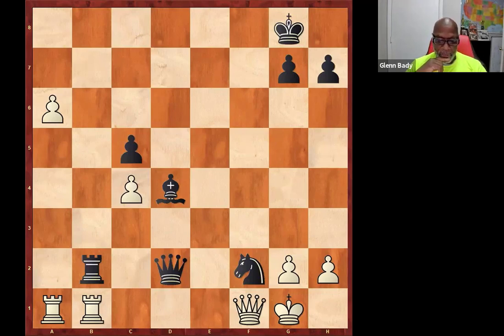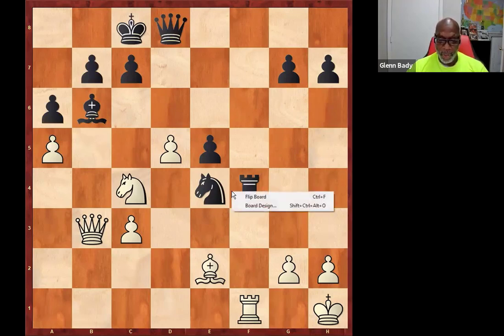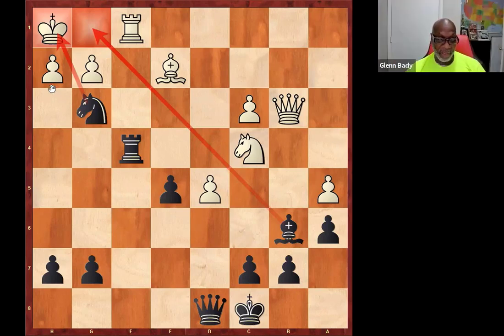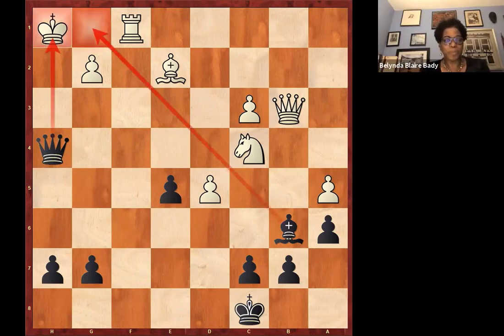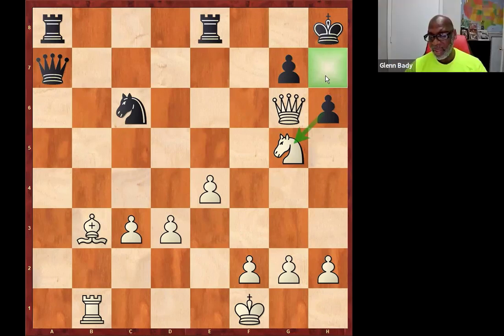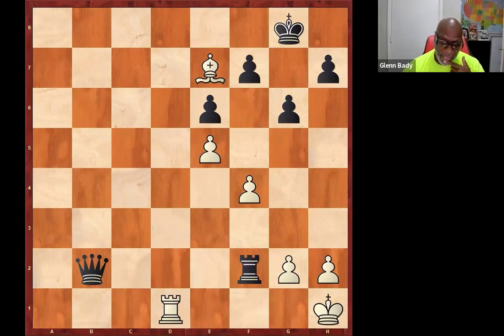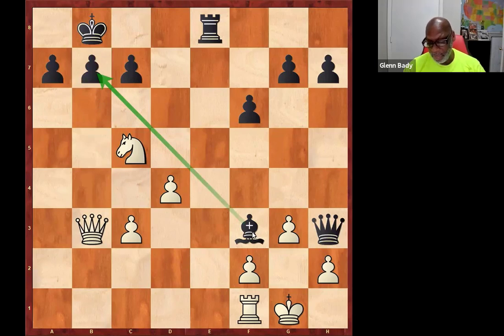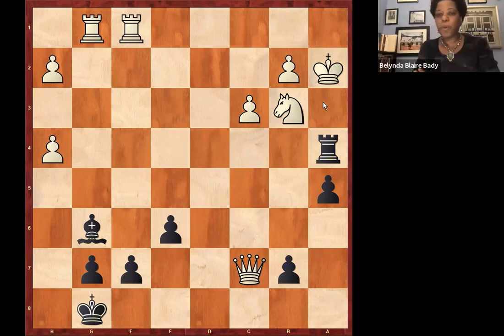Fishing for the King - Creating a Greco's Mating Net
Zoom Beginner Lessons IV.  Join our online Free Beginners Zoom lessons.
Like our Facebook page.  Black Homeschool Chess/Coding